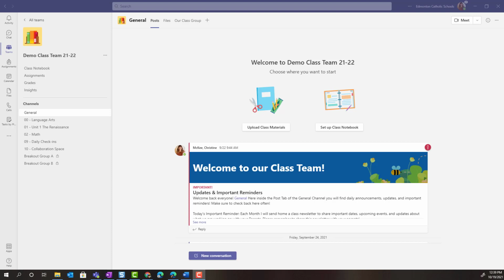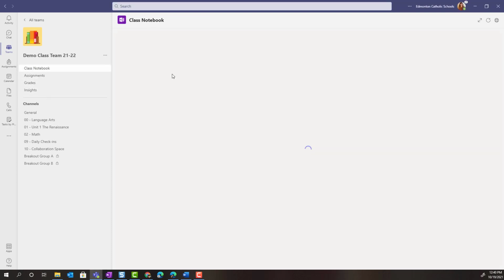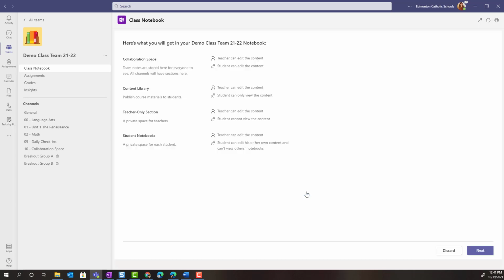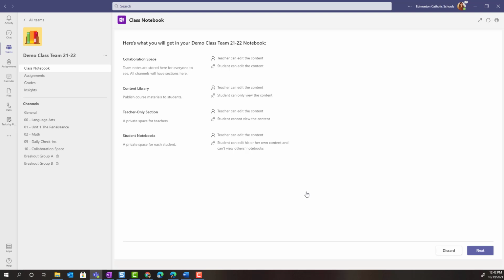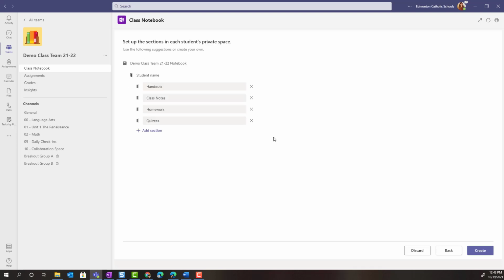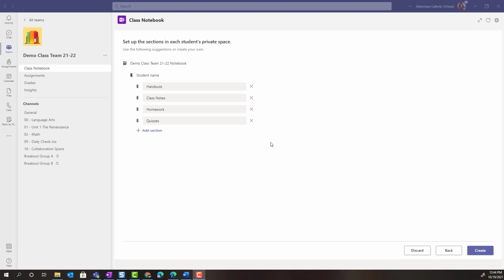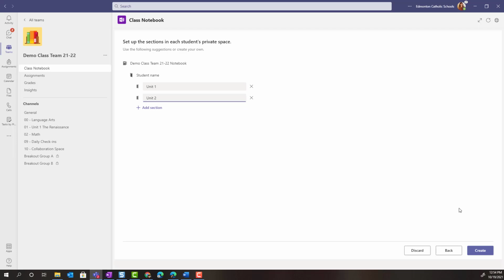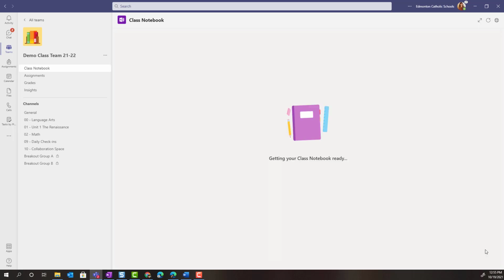Setting up your OneNote Class Notebook in Microsoft Teams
In the following video, we will review the steps involved to setting up your OneNote Class Notebook in a Microsoft Class Team.